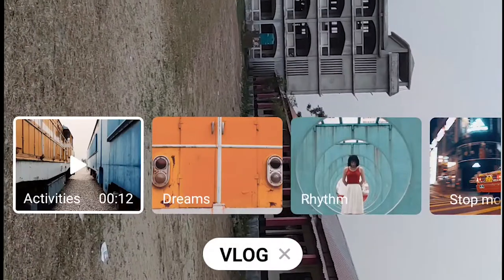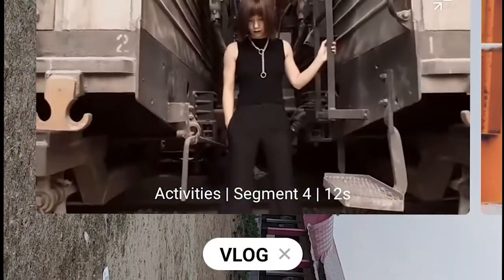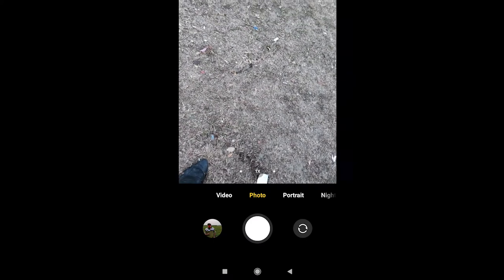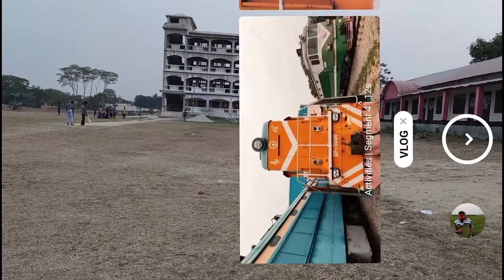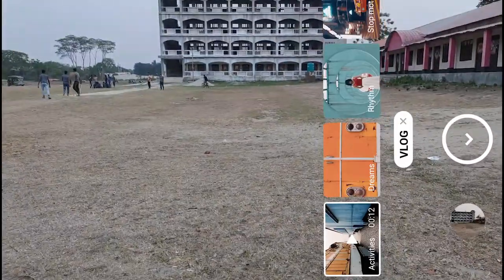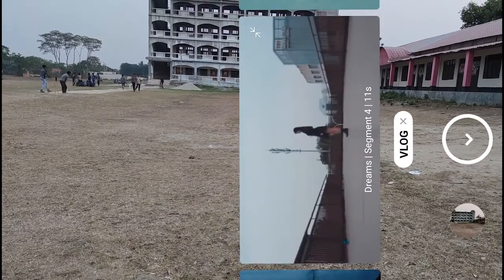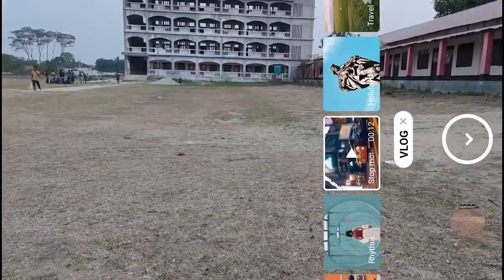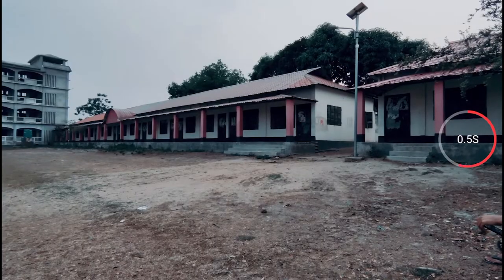Xiaomi Mi 10t Pro Vlog Feature Experiment - Capture Your Moments Easily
Guys, I will show you Mi 10t pro vlogging themes. I will experiment with every theme of mi 10t pro vlog feature. I hope you will also love that awesome feature. You can capture small videos with this vlog feature and share to on your Instagram story, Facebook story, and also to your Instagram feed. It was interesting to experiment with this vlog feature.

Go to the Camera, then select more, and select Vlog. Now you can record videos with the pre-build themes. Hope that helps.